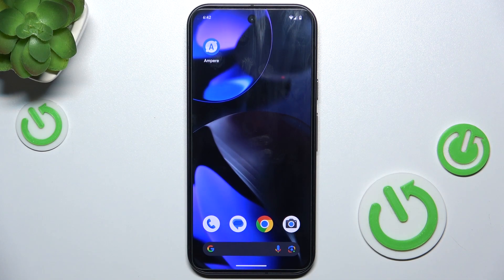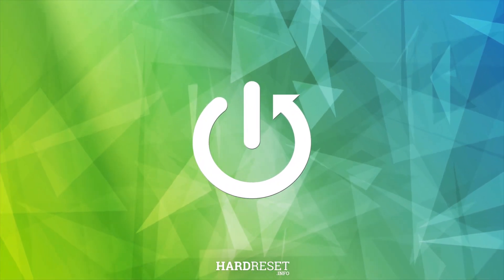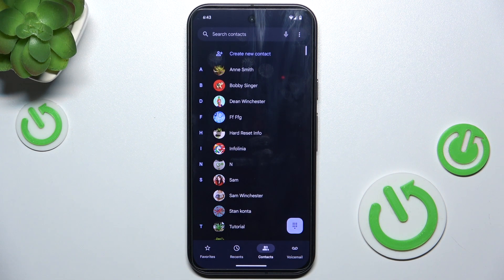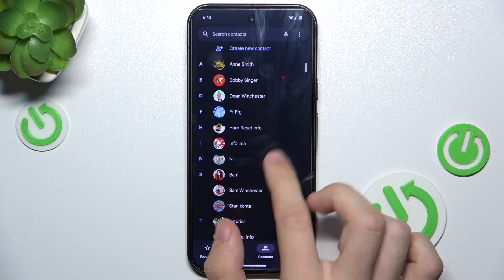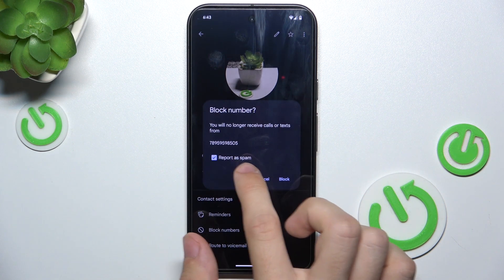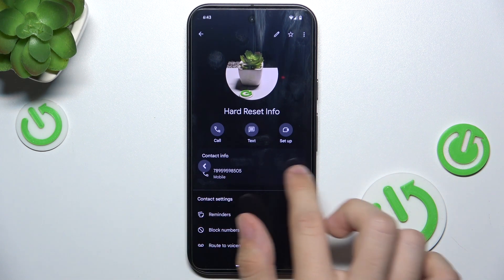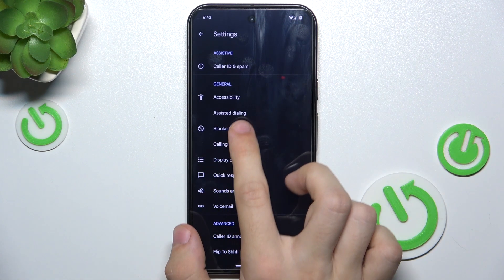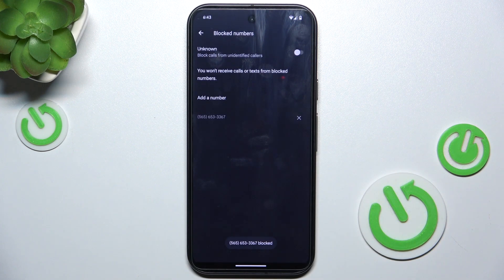How to Block or Unblock Phone Number on GOOGLE Pixel 9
Tired of unwanted calls or need to reconnect with a contact? Our guide will show you how to easily block or unblock a phone number on your GOOGLE Pixel 9. Learn how to stop spam calls or remove someone from your block list in just a few simple steps. Whether you want to block a number from calling or texting you, or unblock someone to restore communication, we’ve got you covered.

How to Stop or Allow Calls from a Number on GOOGLE Pixel 9?
How to Manage Blocked Numbers on GOOGLE Pixel 9?
How to Block and Unblock Contacts on GOOGLE Pixel 9?